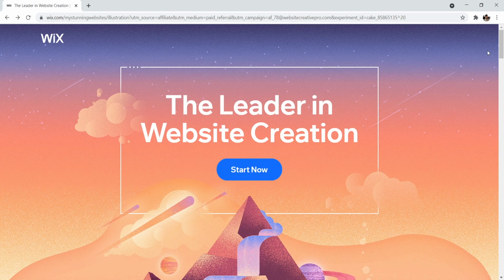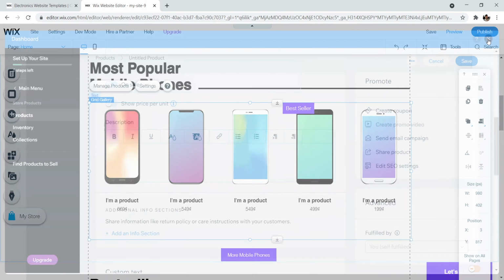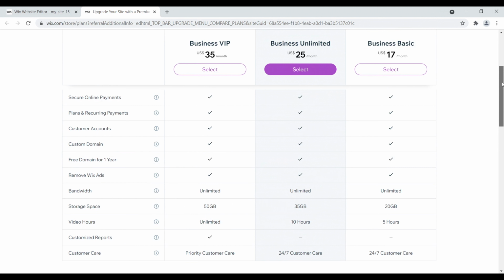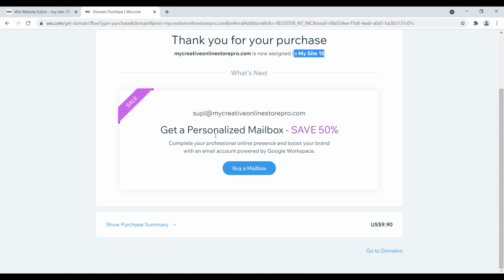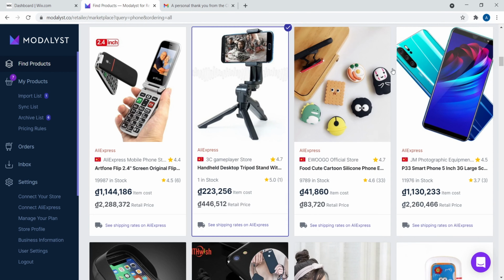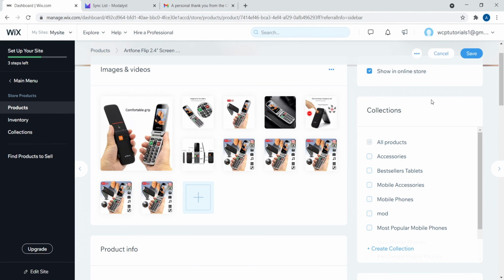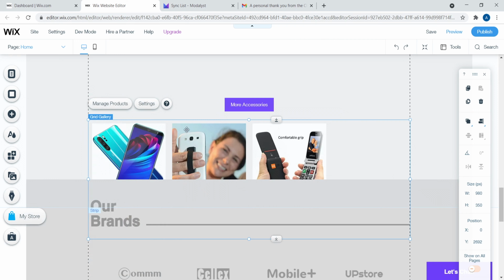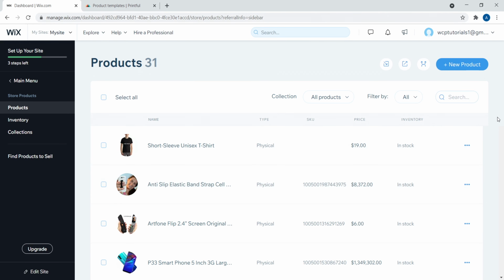How to Start a Wix Drop Shipping Store - Modalyst Tutorial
Drop shipping with Wix is a business model where you don't keep any inventory. You simply integrate Modalyst into your Wix store and list out various products from suppliers. WIX

Then, you simply mark-up these products by a small rate and the difference between the price through Modalyst and your store is your profit. The benefits of this are numerous. First, you can create a blog and online store combination with Wix where you attempt to get traffic to your website via content marketing.

On their e-commerce plans you're then able to sell your own digital goods like ebooks, but you can also integrate Modalyst and sync relevant physical products that are a match for your website. Last, you can also leverage Print on demand through Printful where you can sell your own clothing items and accessories.

All in all, Wix has quite a few interesting ways to sell on a Wix website. With the right traffic, you can make a profitable website.

► Get started drop shipping with Wix. You'll need an e-commerce plan

00:00 Start
00:43 Wix Store Setup
07:47 Get a Custom Domain
13:19 Modalyst
25:13 Printful
27:44 End